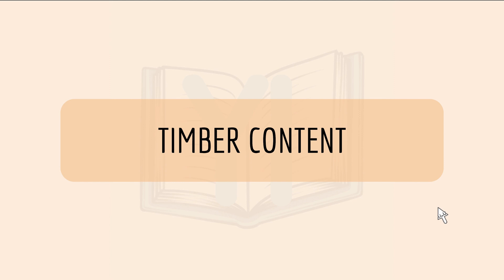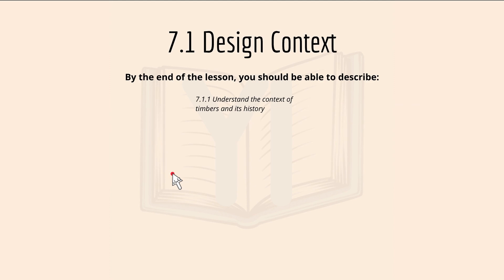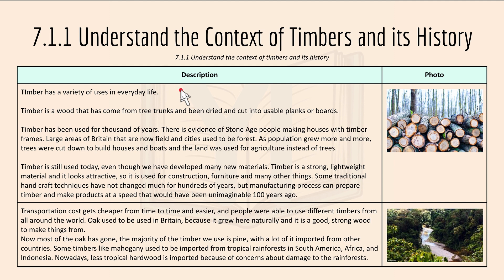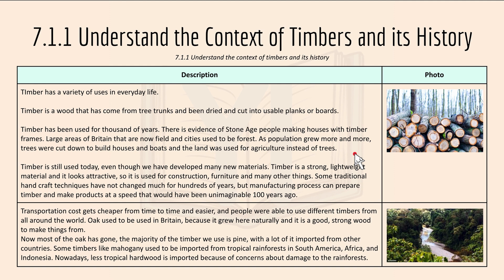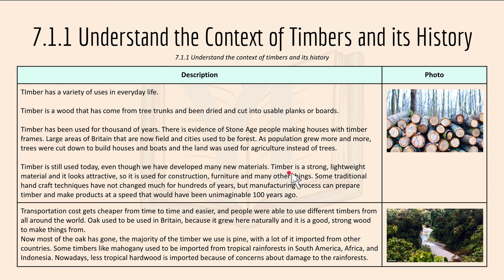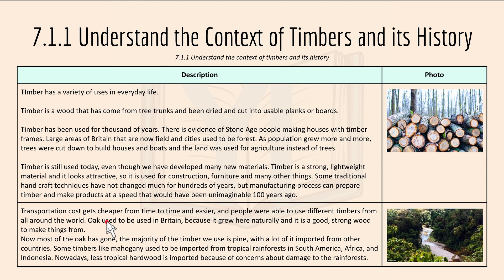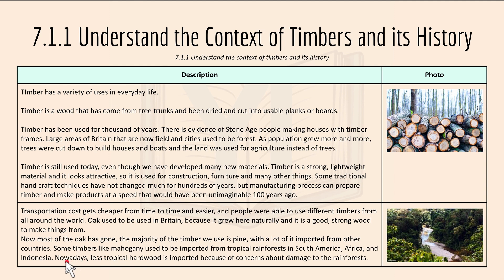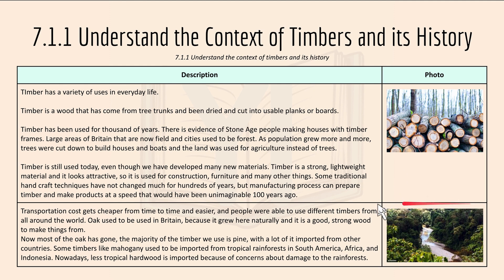EDEXCEL GCSE Design Technology: Design Context (7.1)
SPECIFICATION: (TIMBERS) 7.1 Design Context
Welcome back to the first timbers lesson (specification) for the playlist - Edexcel GCSE Design Technology (Timbers) series by Yi MakesItEasy.

In this video, I introduced the first TIMBERS content specification for Design Technology (DT). I focused on understanding the context of timbers and its history. Interesting video here, you wouldn't want to miss out on this!